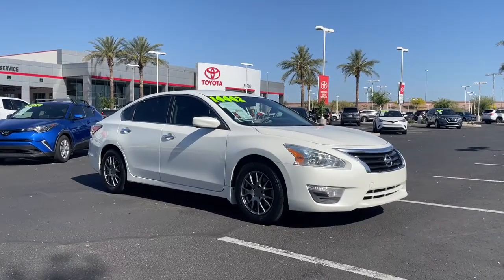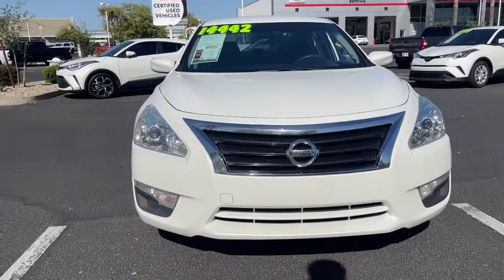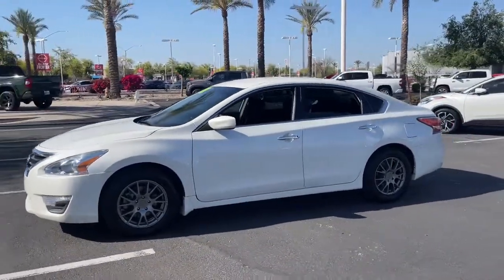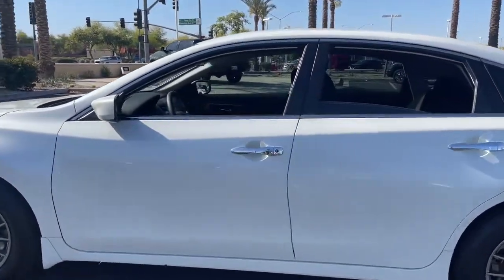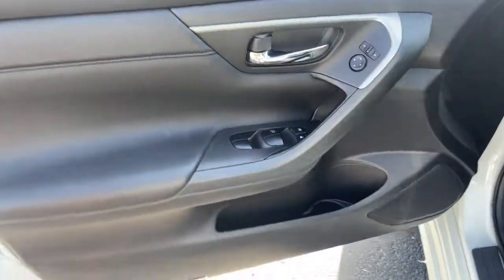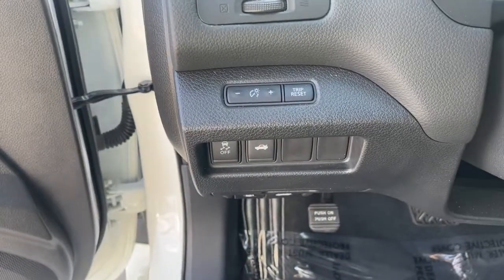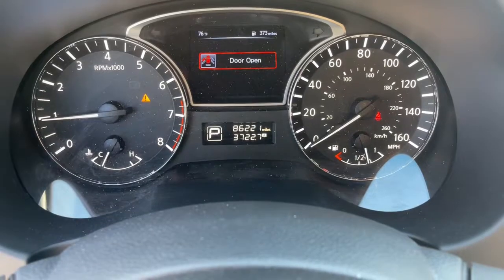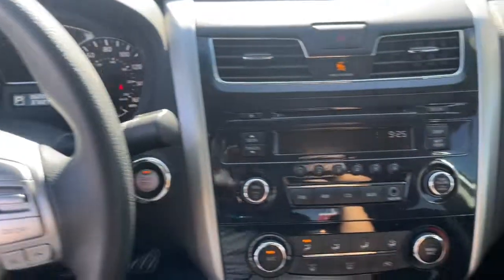2015 Nissan Altima Mesa, Tempe, Chandler, Scottsdale, Gilbert, AZ 220829B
Pearl White Used 2015 Nissan Altima available in Mesa, Arizona at Riverview Toyota. Servicing the Tempe, Chandler, Scottsdale, Gilbert, AZ area.
2015 Nissan Altima 2.5 S - Stock#: 220829B - VIN#: 1N4AL3AP6FC279072

Riverview Toyota
2020 W. Riverview Auto Drive

Recent Arrival! Clean CARFAX. CARFAX One-Owner.CVT with Xtronic.27/38 City/Highway MPGPearl White 2015 Nissan Altima 2.5 S FWD CVT with Xtronic 2.5L I4 DOHC 16VAll vehicles pass a stringent 160 point inspection. Most late model vehicles have Platinum Toyota warranty options available for pennies on the dollar!Our Mission:* To ensure you have an exceptional experience with us today regardless of your decision.* To treat you with respect and provide you with all the information you need to make informed choices.* To help change your perception about what the car buying and car servicing experience should be.* To build your desire to share your wonderful experience with friends and family.*Disclaimer:*Most optional equipment already added to vehicle. Tax title and registration are not included in prices shown unless otherwise stated. Manufacturer incentives may vary by region and are subject to change. Vehicle information & features are based upon standard equipment and may vary by vehicle. Monthly payments may be higher or lower based upon incentives qualifying programs credit qualifications residency & fees. No claims or warranties are made to guarantee the accuracy of vehicle pricing payments or actual equipment. Call to confirm accuracy of any information. Purchase price does not include tax title license finance charges $499 doc fee and any dealer add-ons. Vehicle reconditioning and or certification may require additional fees. Please verify all information. We are not responsible for typographical technical or misprint errors. Inventory is subject to prior sale. Contact us for most current information.Awards:* 2015 KBB.com Best Buy Awards Finalist * 2015 KBB.com 10 Best Sedans Under $25000 * 2015 KBB.com 10 Best UberX Candidates * 2015 KBB.com 10 Most Comfortable Cars Under $30000